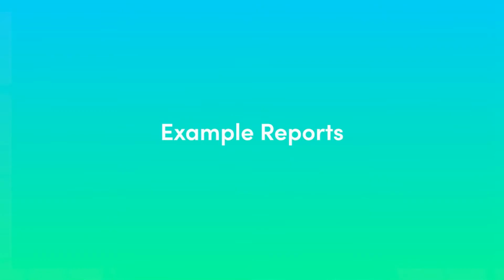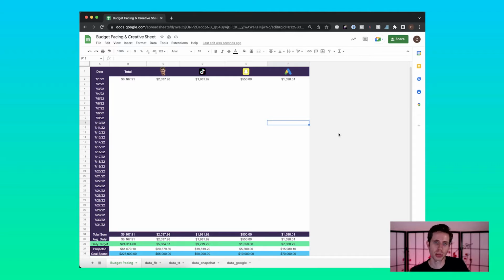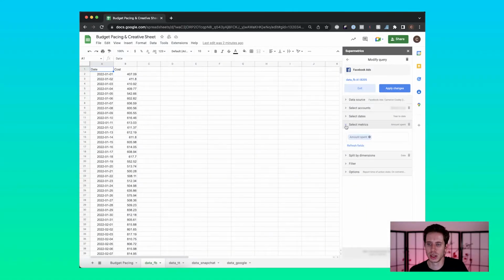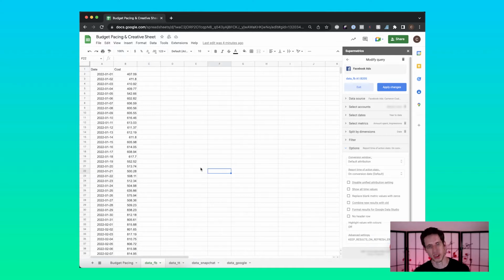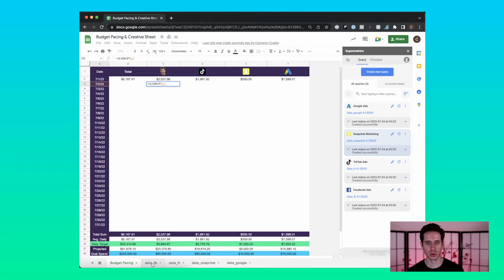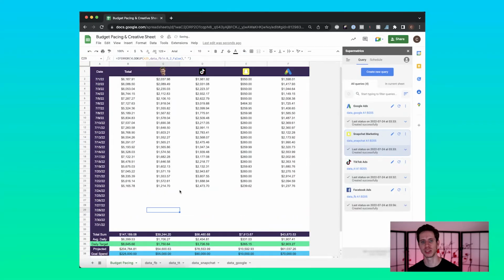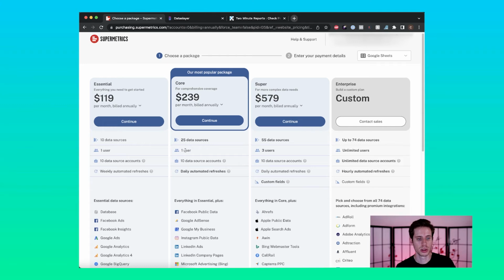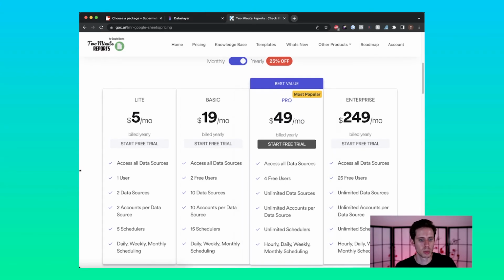Full Supermetrics Tutorial & Alternatives (Get A Free Trial)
Tired of manually pulling data for reports? Automate all of your spreadsheets with Supermetrics, Dataslayer, or Two Minute Reports!

In this video I show you how to build an automated budget pacing sheet using Supermetrics for Facebook, TikTok, Snapchat, and Google.

Timestamps:
0:00 - Intro
0:21 - Example reports
1:00 - What is Supermetrics
1:32 - How to pull & automate data using Supermetrics (budget pacing sheet)
7:55 - Supermetrics alternatives
8:05 - Pricing
9:36 - Pros & cons of each service
13:16 - Start your 14-day free trial